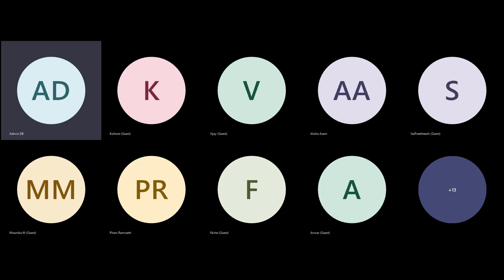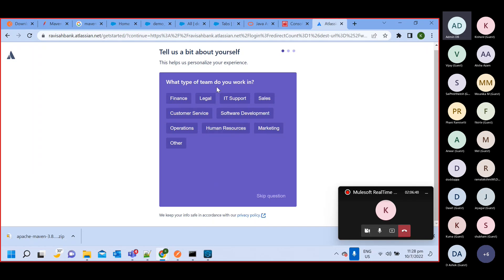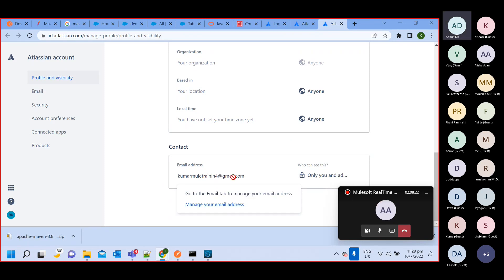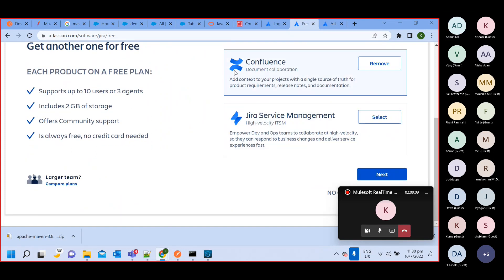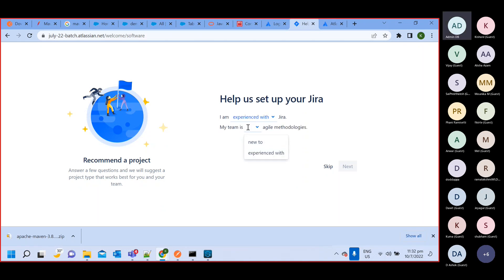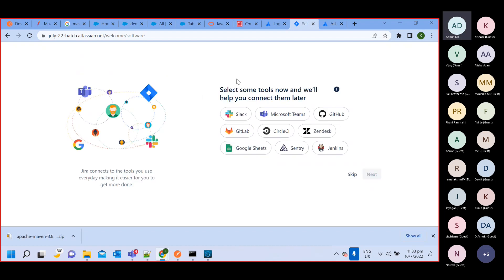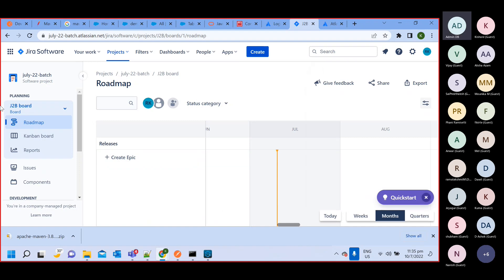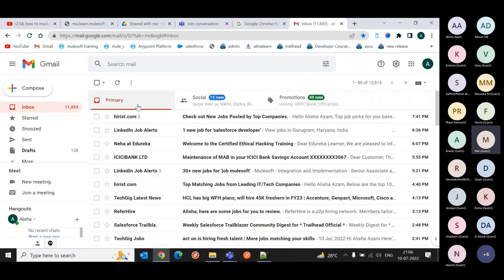Mulesoft RealTime Project Session11 Banking Domain 20220710 232654 Meeting Recording